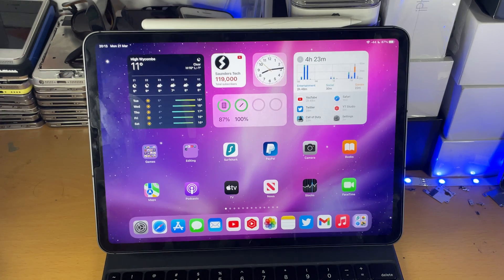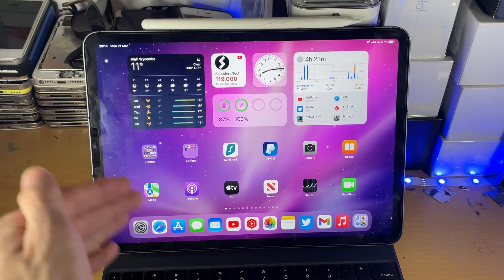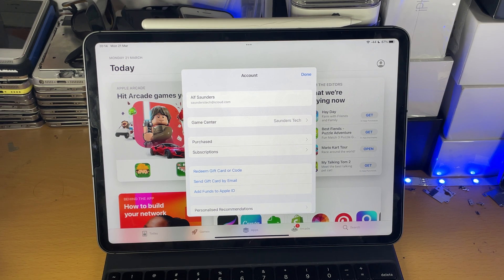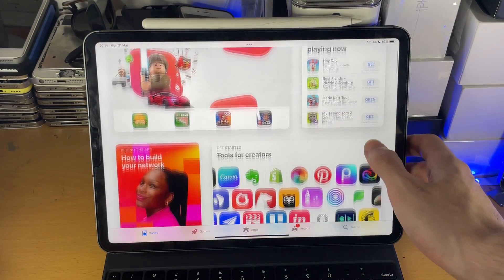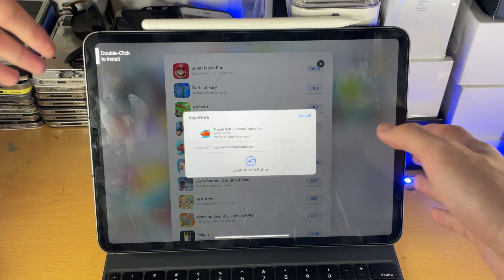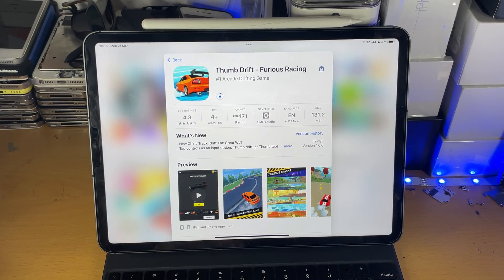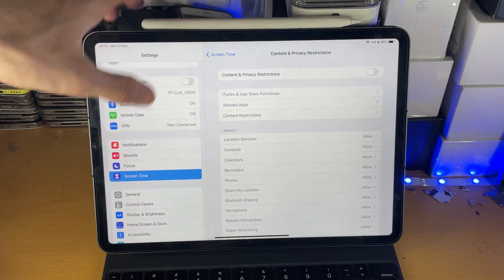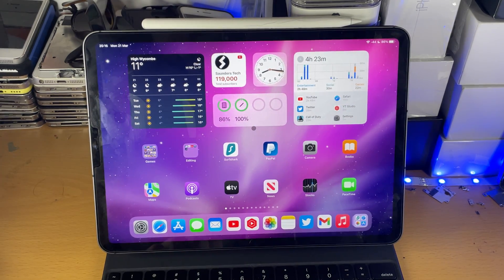How To Download Apps on iPad Pro | Full Tutorial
How to download apps on iPad Pro | easily get, download & install apps and games from the App Store on your iPad Pro! Do you own an iPad Pro and want to download apps? If so, this video is for you! I will teach you how to download apps and games in iPad Pro in this tutorial. By the end of this guide, you will have access to the App Store, and know how to sign into your Apple ID, or create a new Apple ID, and how to download apps using that Apple ID account onto your iPad Pro. I will also cover how to fix apps downloading onto your iPad Pro showing up inside of the App Library, and not showing on the Home Screen as well.